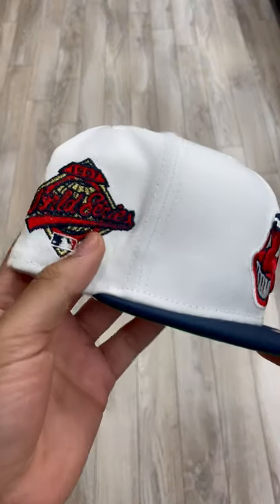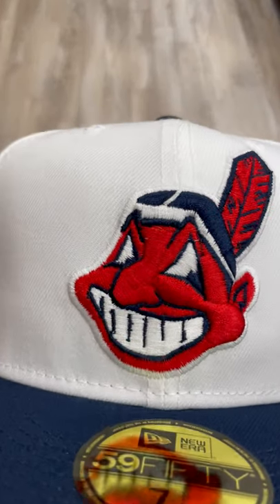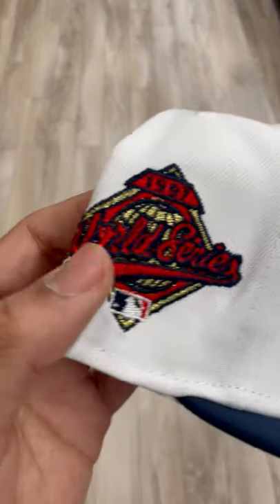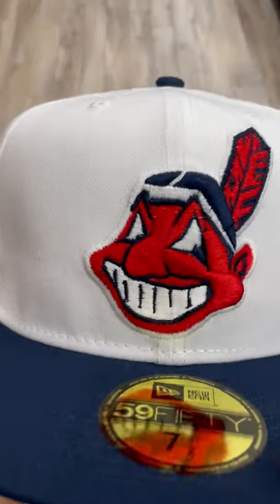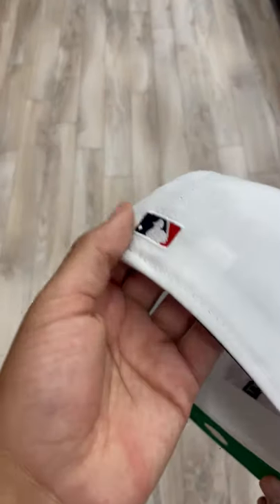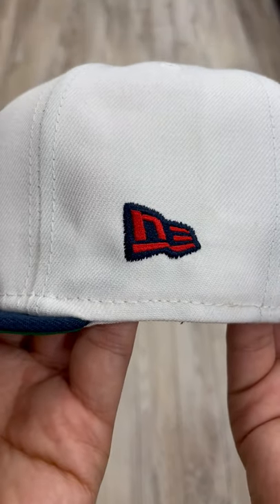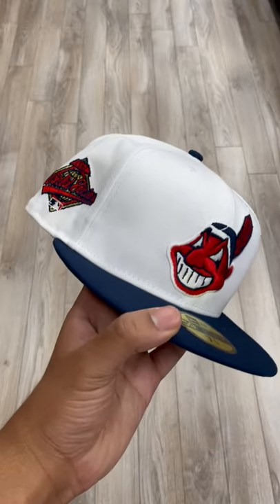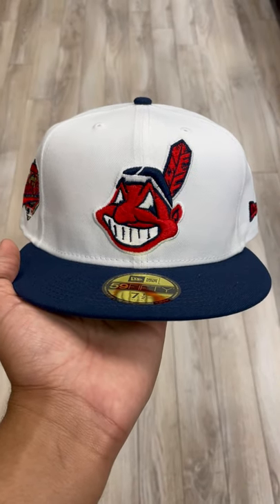Cleveland Indians 1997 World Series New Era 59Fifty Fitted Hat White Navy Green Under Brim